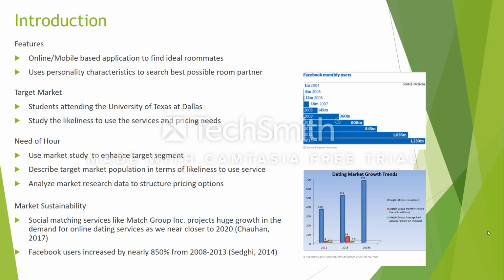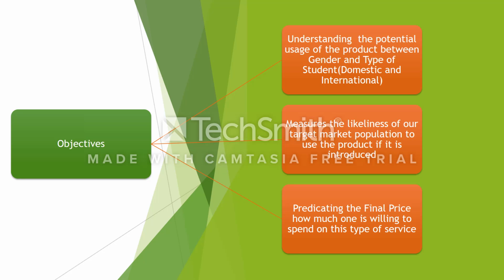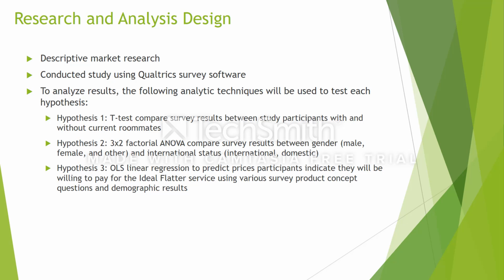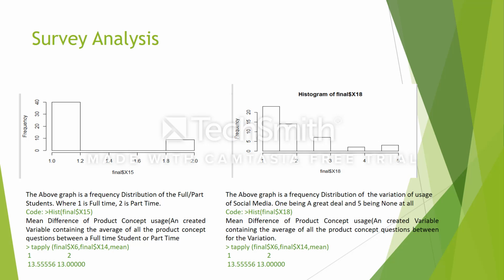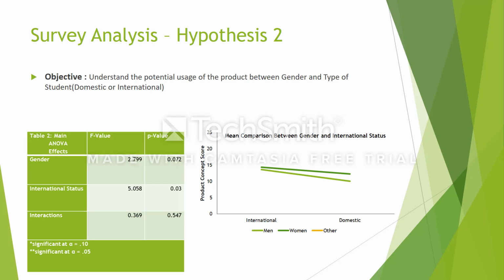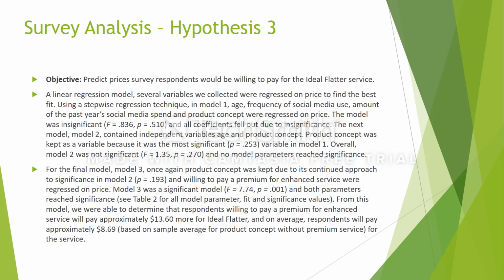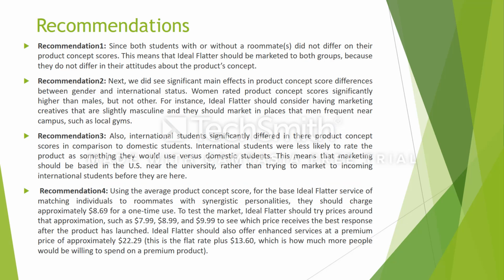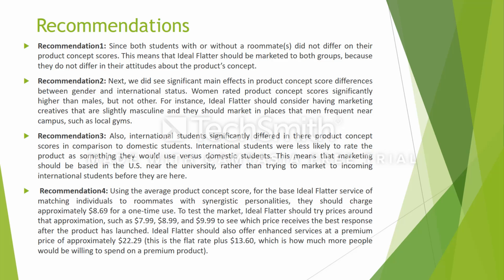Marketing Reserch Project: Ideal Flatter